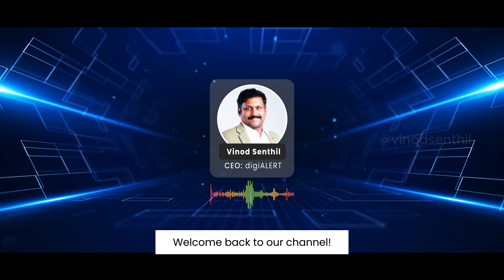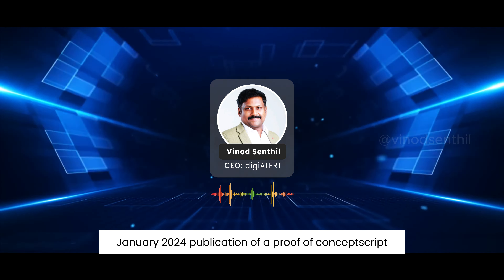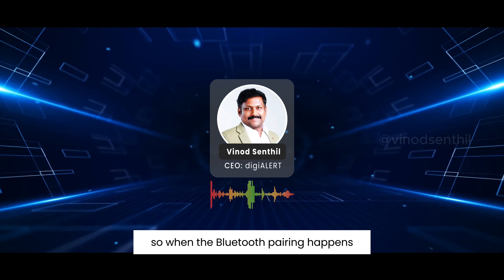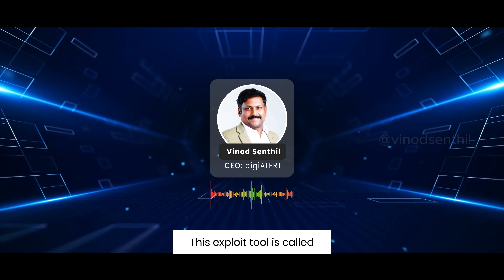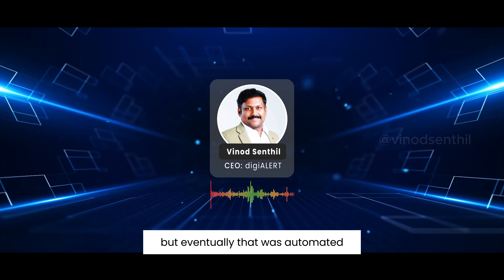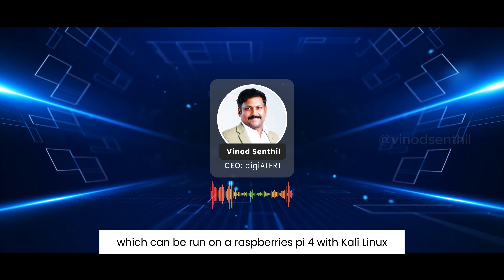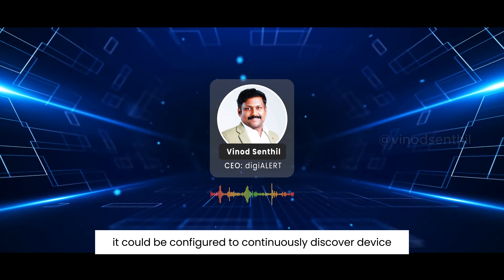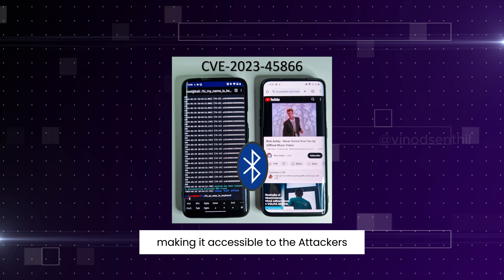Hijacked Bluetooth: The Shocking Reality of Zero-Click Code Execution Full Video (102 - 365)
Get ready for a deep dive into the Zero-Click Bluetooth Vulnerability that is causing a stir across the internet! In today's video, we explore this fascinating cybersecurity threat that allows attackers remote access to your android or Linux device without needing to pair devices. Sounds scary, doesn't it?

We delve into the workings of a newly developed tool, Blue Ducky, that automates the exploitation of this vulnerability. Previously, this exploitation required manual input of the MAC address and code modifications. Now, it's effectively hands-free. We uncover how this vulnerability and Blue Ducky together could potentially put many devices at risk.

If you're someone who uses Bluetooth or android or Linux on a daily basis, this video is a wake-up call. We will also discuss the importance of patching up the mentioned CVE-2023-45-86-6 vulnerability to protect against such threats. Are you vigilant about updating your device software?

We'd love to hear from you! Have you been targeted by such vulnerabilities? Do you feel at ease using Bluetooth regularly knowing such threats exist? Drop your experiences, thoughts, and fears in the comments!

If you find the video informative and helpful, consider sharing it so more people are aware of this looming threat. New to our channel?

Stay safe, defenders!